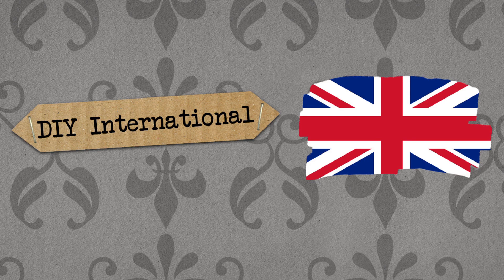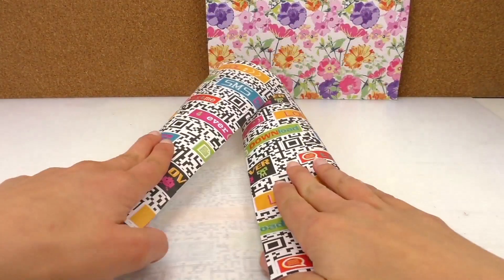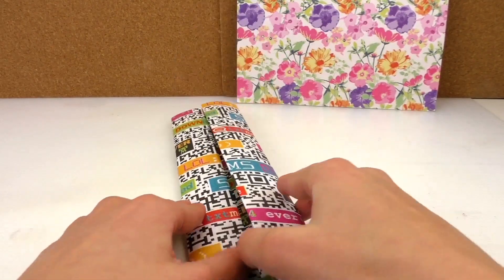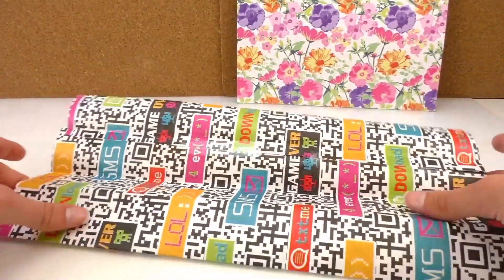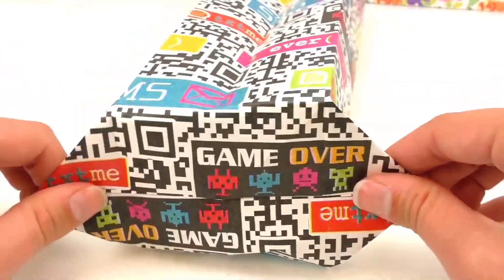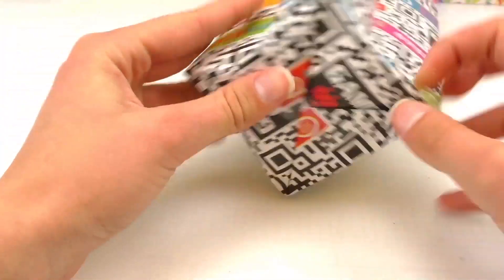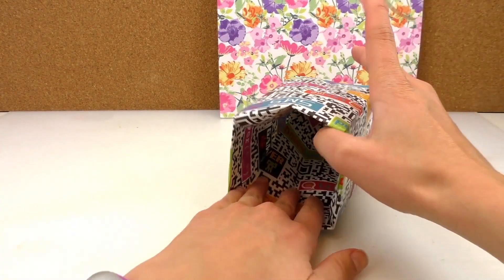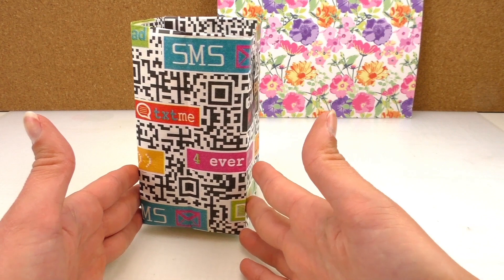Desk Trash Bin – keep your workspace tidy with some quick folds – cheap and easy life hacks